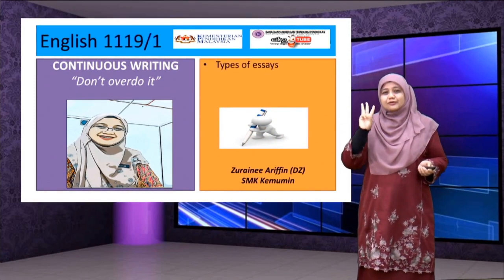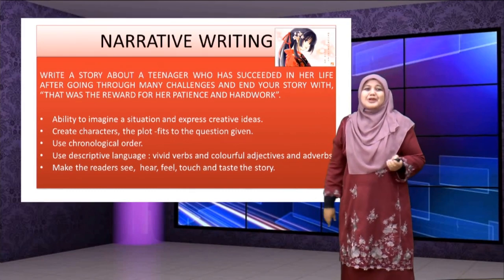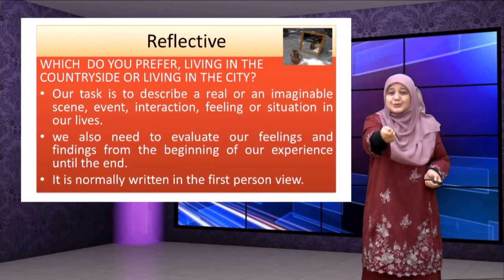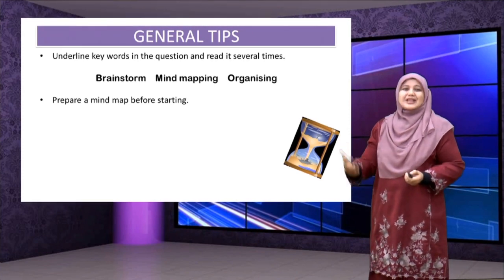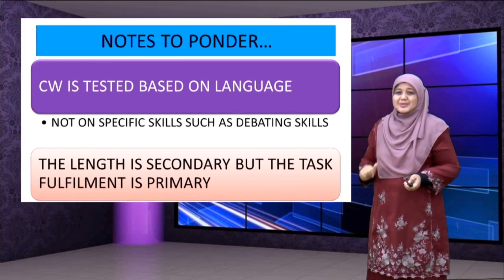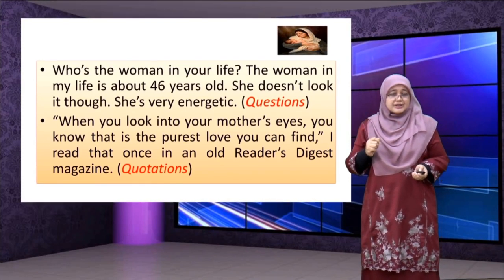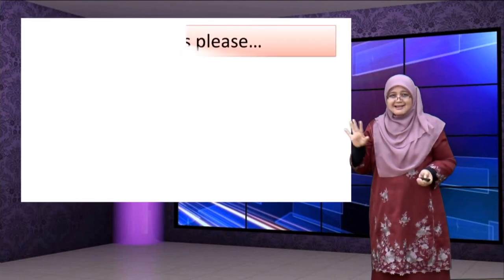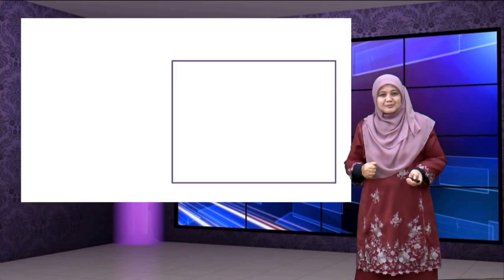English 1119 (1) - Continuous Writing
Cikgu Dr Zurainee